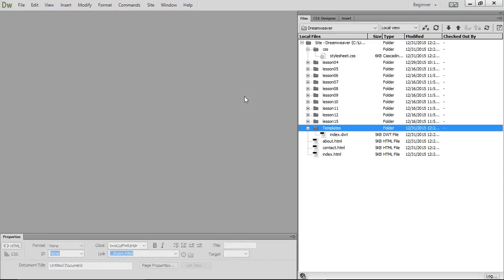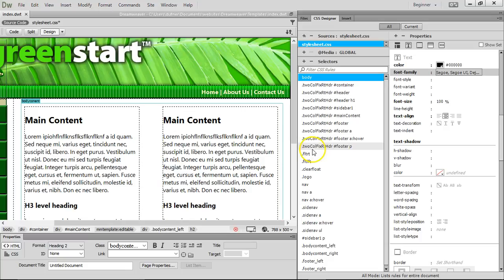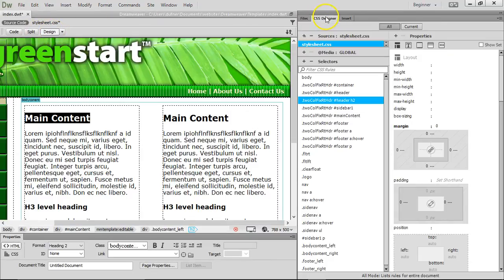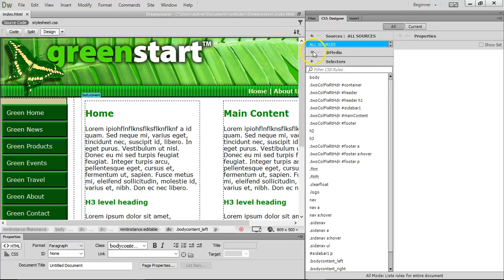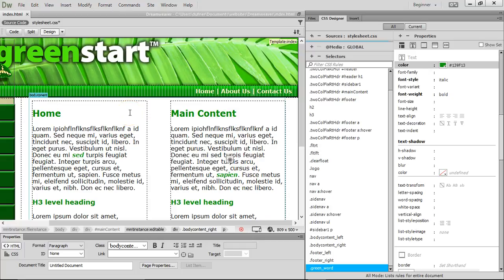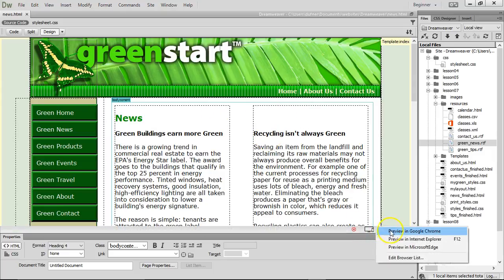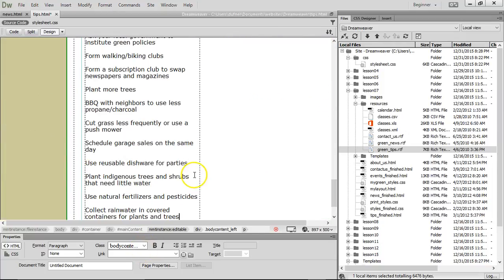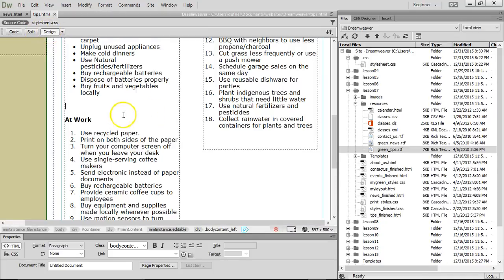Start Dreamweaver CS6 pt10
- Horizontal background image for navigation row
- Text from Word doc
- Style Type with CSS
- Create Bulleted & numbered lists